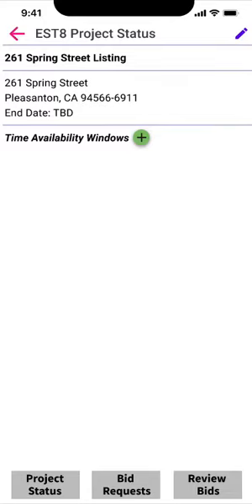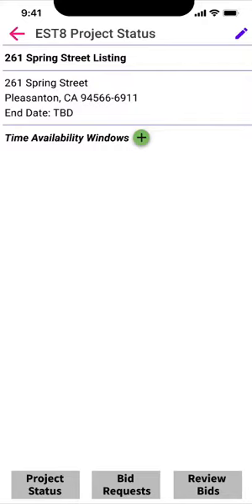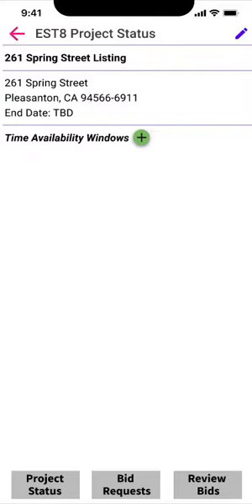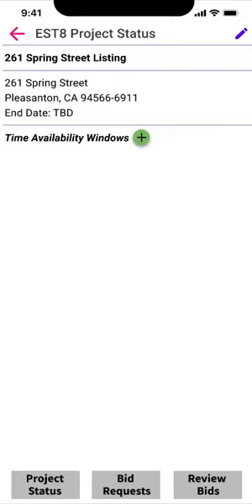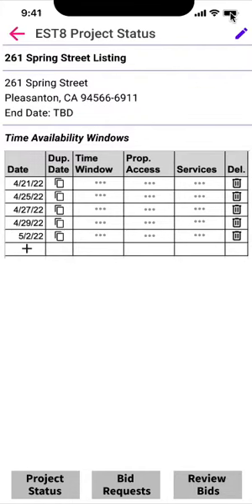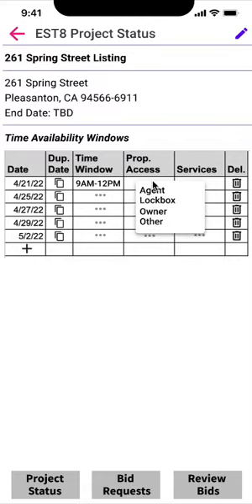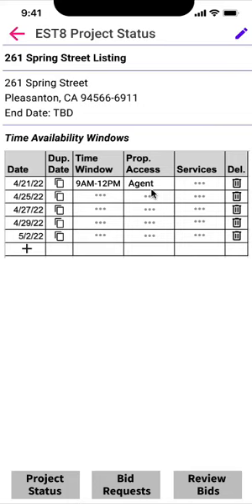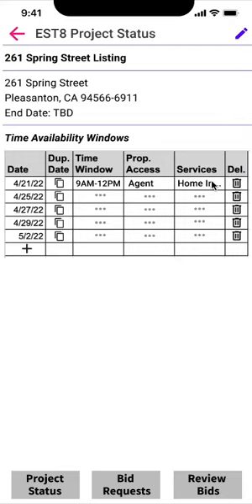EST8 - Service Time Availability Windows (Concept)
The purpose of setting up time windows is to try and reduce the amount of back-and-forth exchanges (and ultimately time)
it takes between the project owner and home service providers to agree on a date that a particular service will be delivered.

Time windows can also enable the project owner to create a specific sequence of events in which certain services are completed
before other services are started. For example, the project owner will want all inspections, repairs, property enhancements...
before before photos and video will be captured for the property.